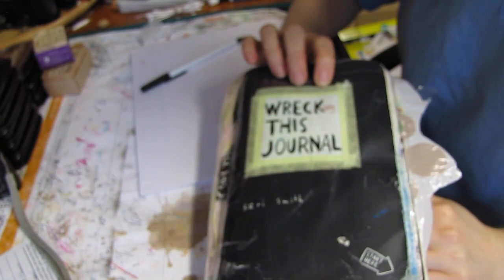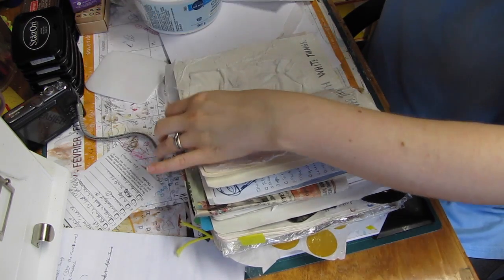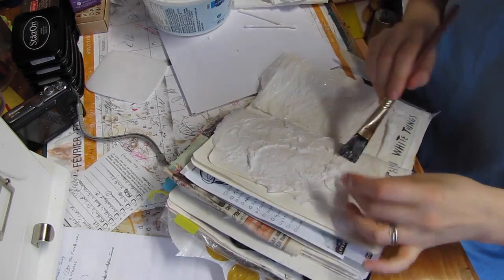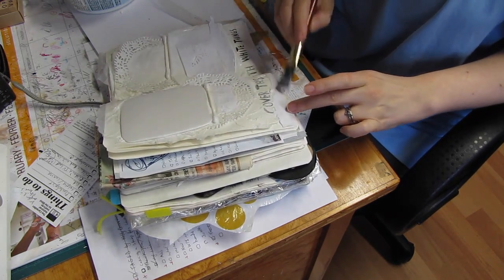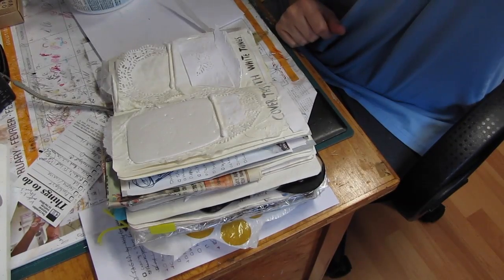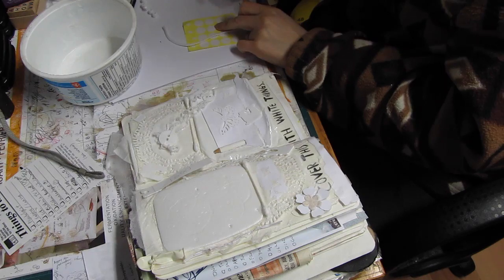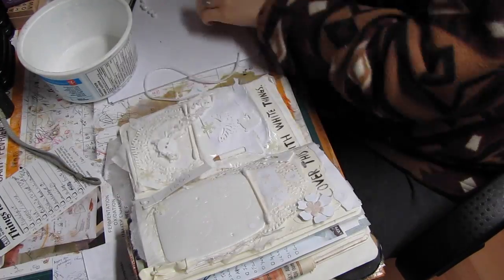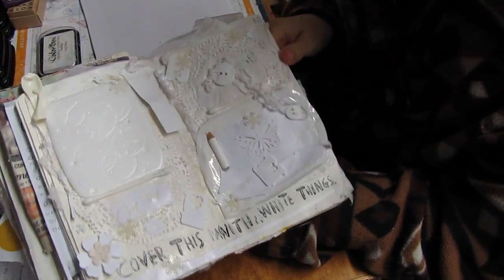CWTJ - in White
"Wreck This Journal" is by Keri Smith.